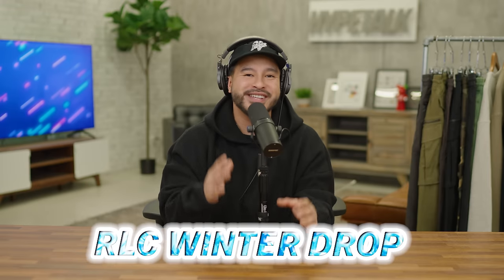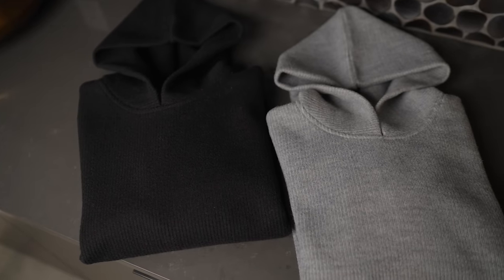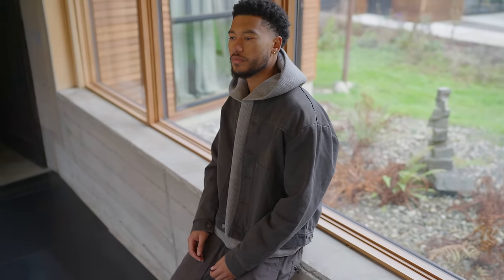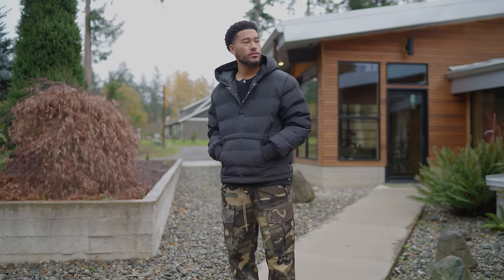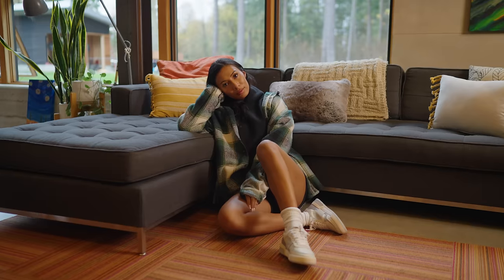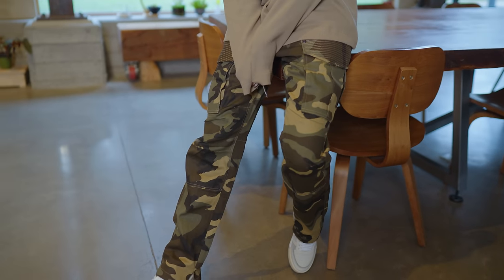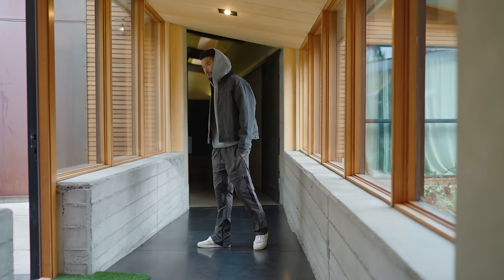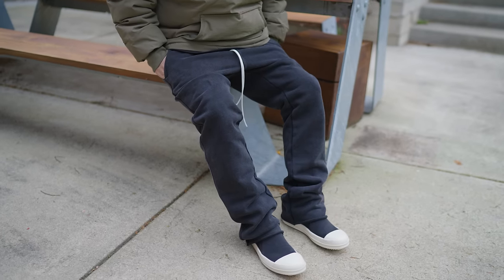WINTER ESSENTIALS YOU NEED IN YOUR WARDROBE!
(new inventory updated daily)

330 SW 43rd St
STE K535